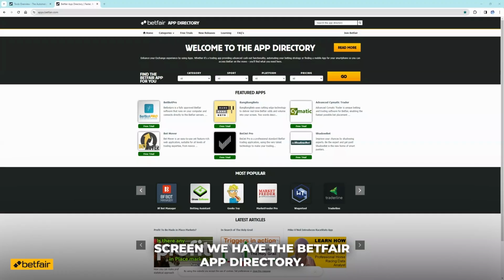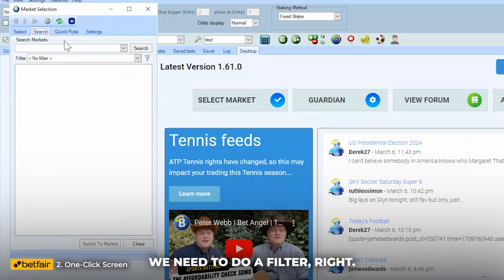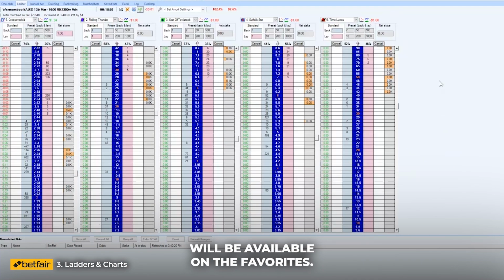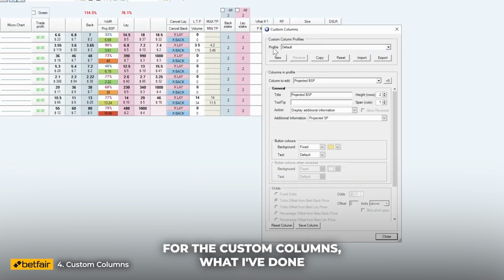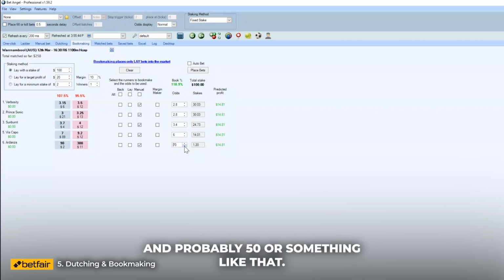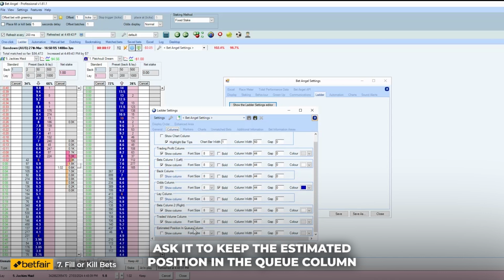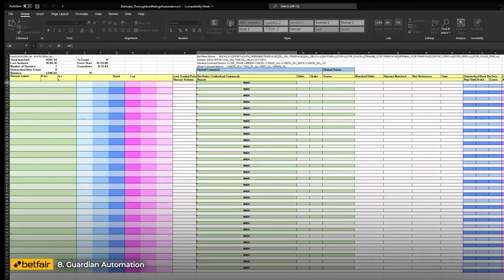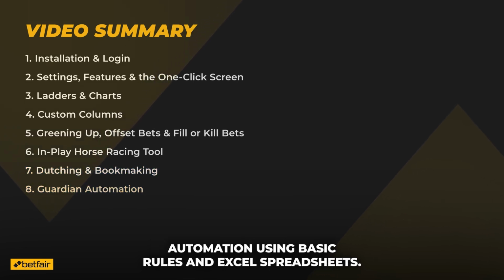Learn how to utilise third party tools with your wagering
Mitch from the Betfair Automation team introduces the topic of third party software tools for the Betfair Exchange including an in-depth introduction on how to setup and use Bet Angel, a popular third party tool.

0:00 Intro
5:18 1. Installation & Login
9:10 2. One-Click Screen
12:53 Ladders & Charts
16:45 Custom Columns
22:42 5. Dutching & Bookmaking
26:45 6. In-Play Tools
29:09 7. Fill or Kill Bets
33:25 8. Guardian Automation
41:40 Video Summary
42:07 End